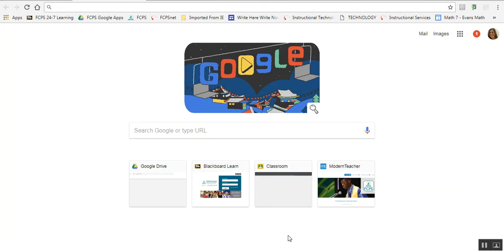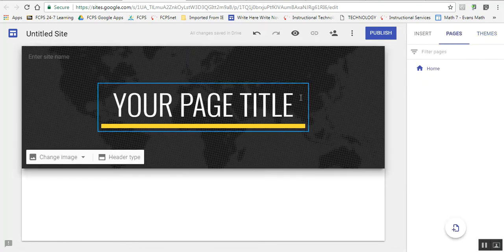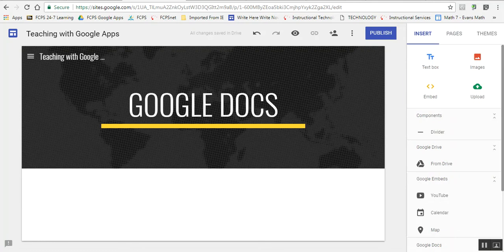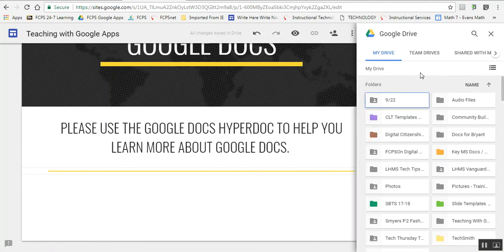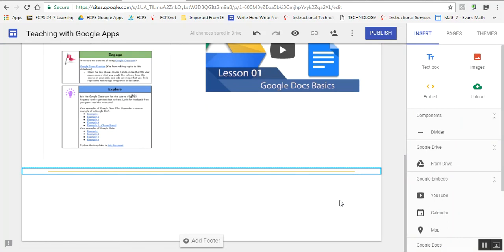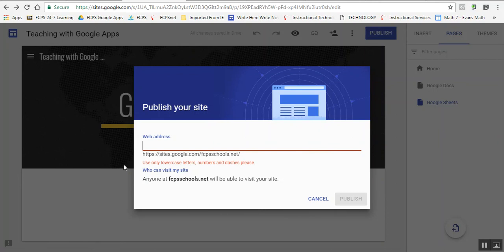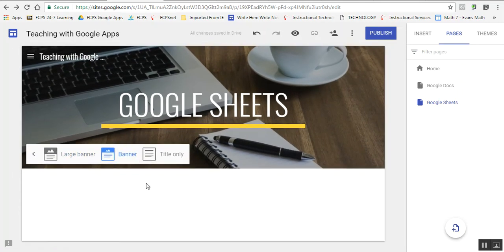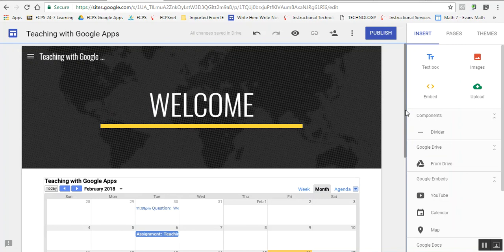Google Sites How To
How to create a Google Site